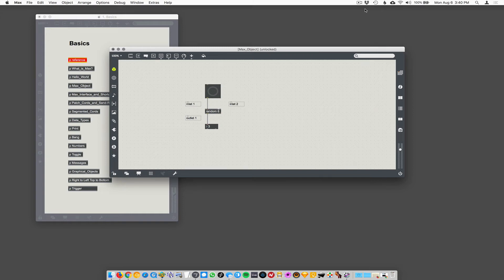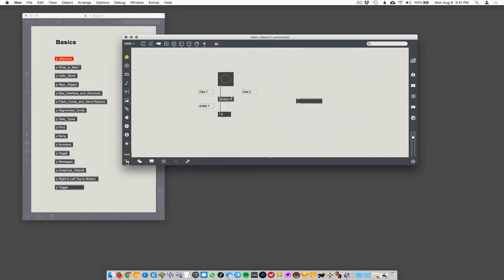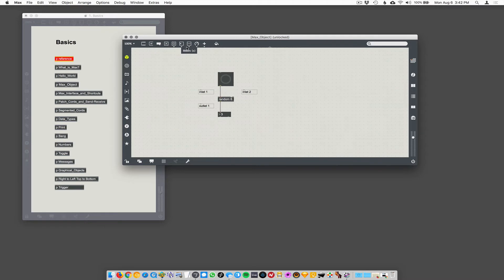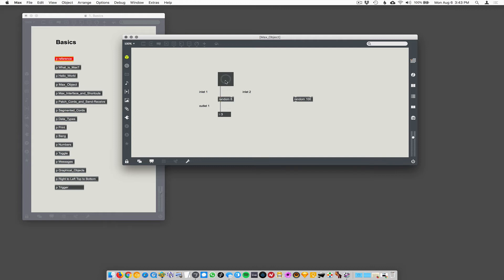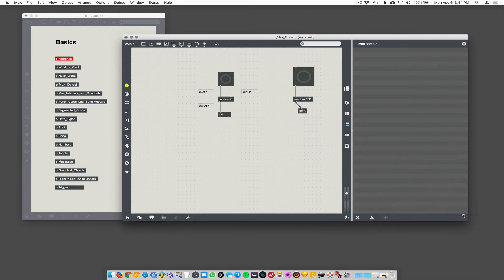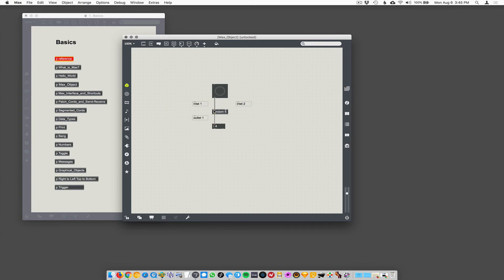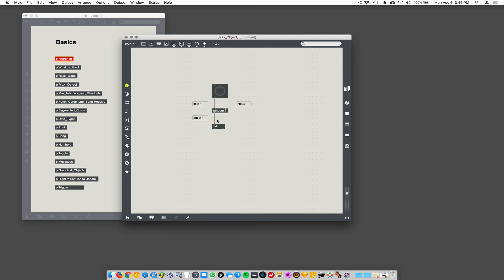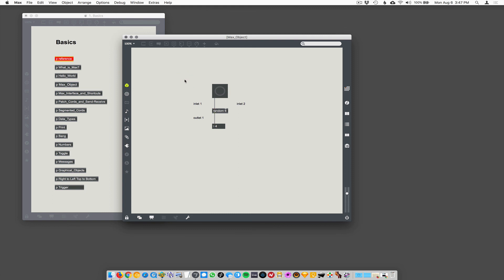Max/MSP - Max object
This video shows that a max object has inlets on top, outlets on the bottom. In this case a button connected to the random object to create integers.

This tutorials demonstrates the use of the Max/MSP object, random. There is also a description of what an object it in Max/MSP.